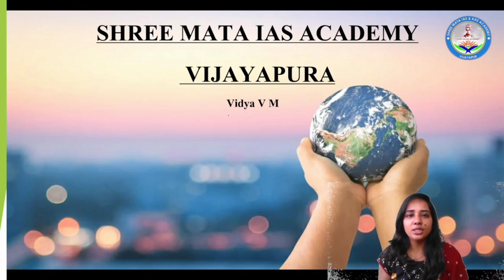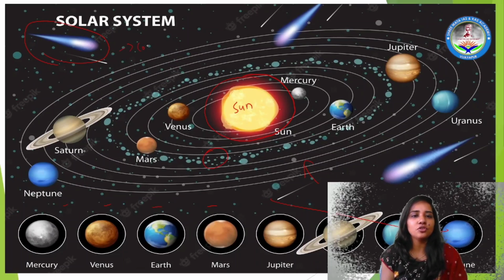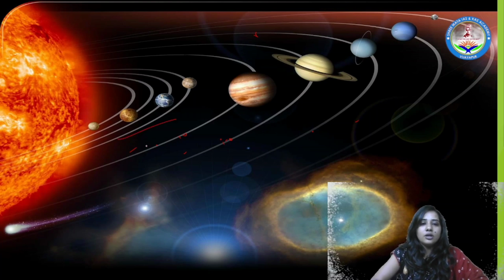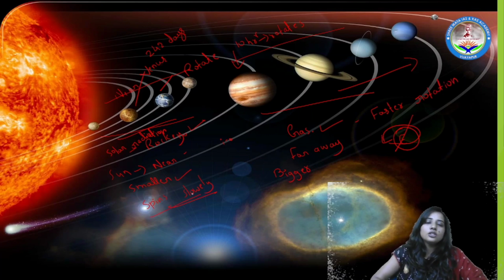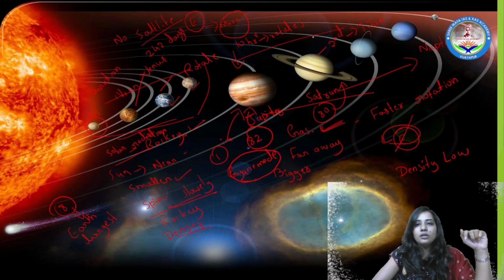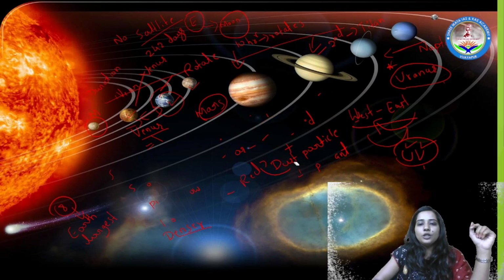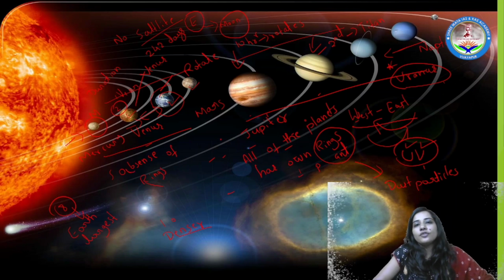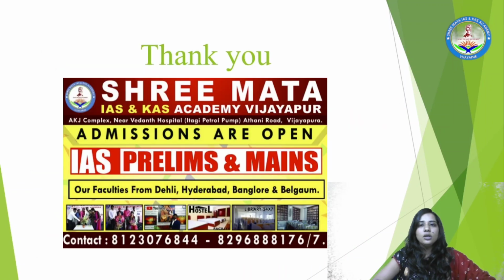Geography class| Solar System| UPSC |KPSC | IAS | KAS | SSC | PSI | FDA | SDA |Physical Geography